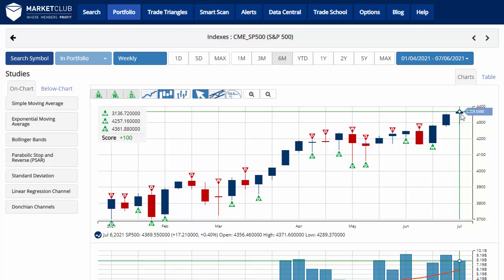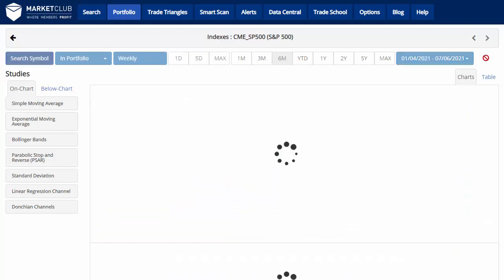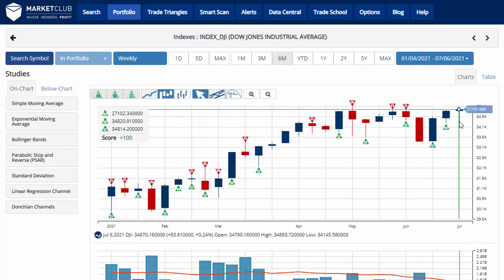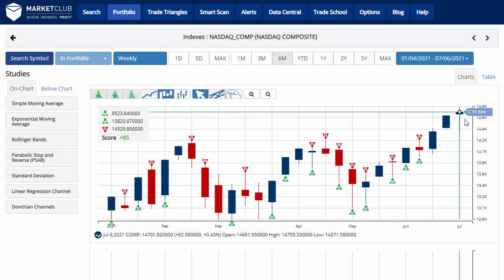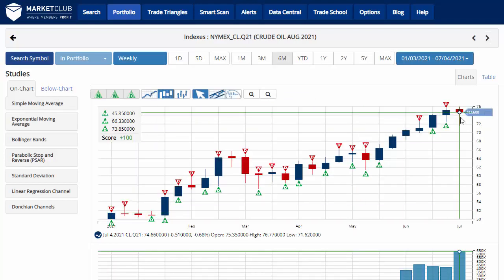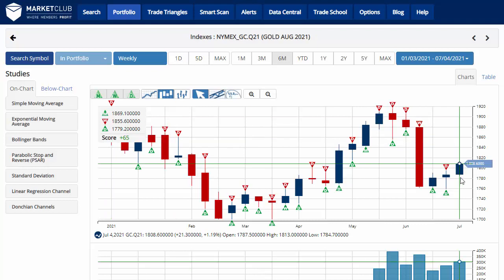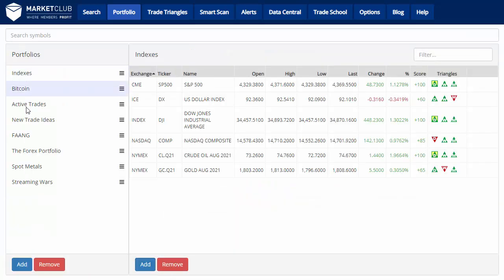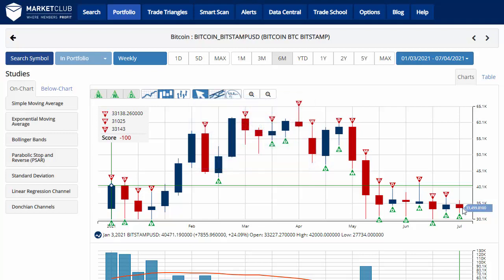DOW Bounces Back To Set Record Close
The DOW rose 448.23 points or +1.30%, to a record close of 34,870.16 on Friday, a day after losing 259.86 points. The S&P 500 gained +1.13%, closing at an all-time high of 4,369.55, and the NASDAQ rose +0.98% to close at a record of 14,701.92.

Friday's comeback brought all three major averages into green territory for the week, with the DOW gaining +0.25% for the week. In addition, the S&P 500 and NASDAQ both gained +0.40% and +0.43% since the beginning of the week, respectively.

Bitcoin continues to be stuck in a trading range, trapped right around the $33,000 level and building a head and shoulders pattern. Check out Aibek Burabayev's latest article outlining this setup for Bitcoin, as well as updates for Ethereum and Ripple.

Key Levels To Next Week:

U.S. Dollar (ICE:DX): 91.51
Gold (NYMEX:GC.Q21): 1,796.30
Crude Oil (NYMEX:CL.Q21): 71.62
Bitcoin (BITCOIN:BITSTAMPUSD): 36,623.79